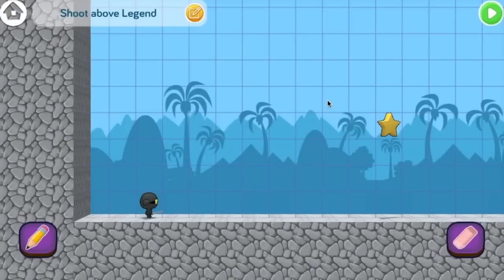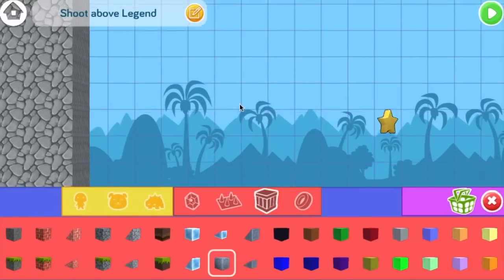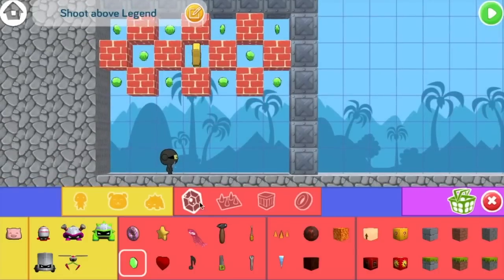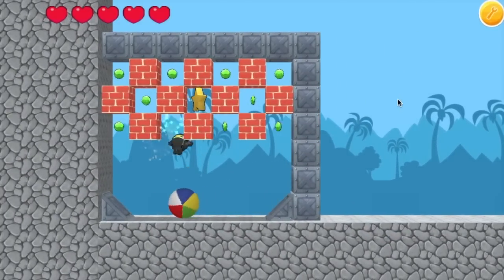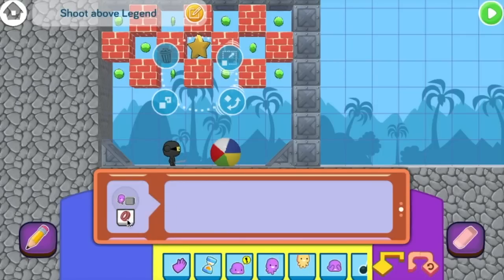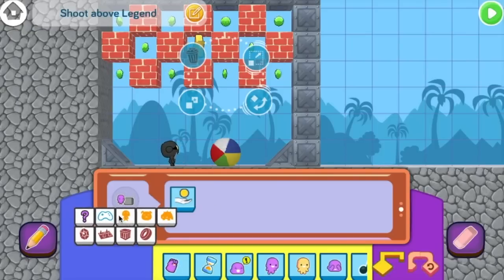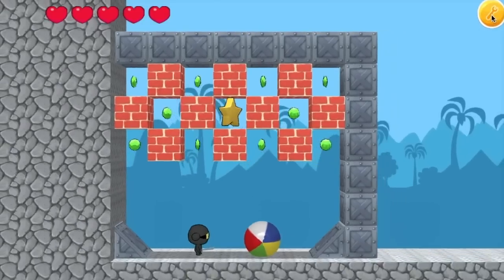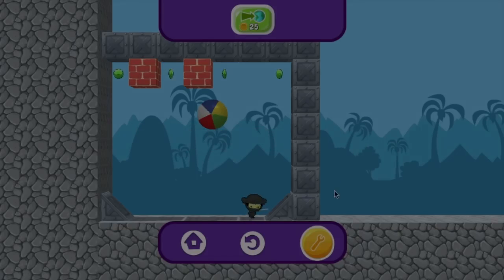Code a Brick Breaker Game Tutorial | codeSpark Academy with The Foos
Code your own mini-game where you bounce a beach ball to break through a brick fortress.

What would you like to see us code next?